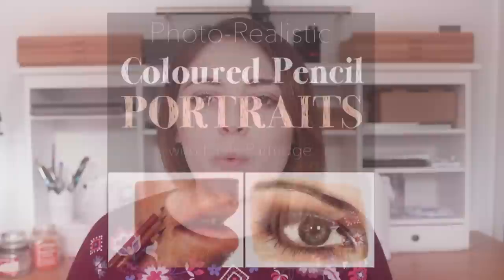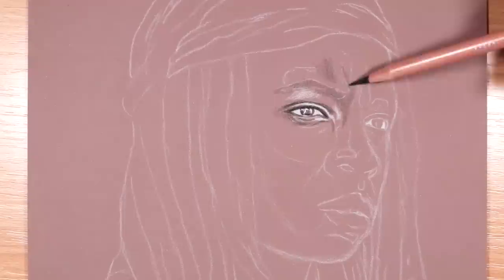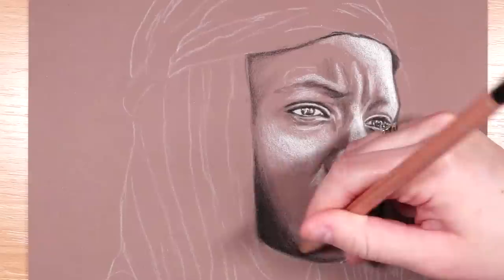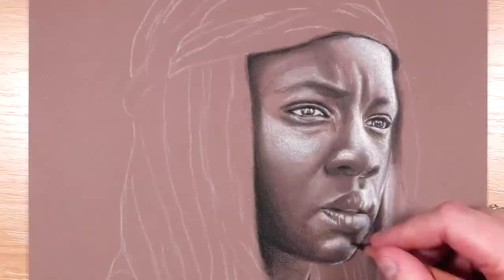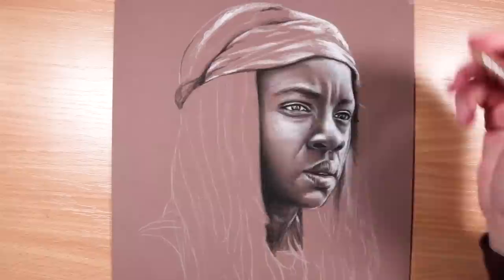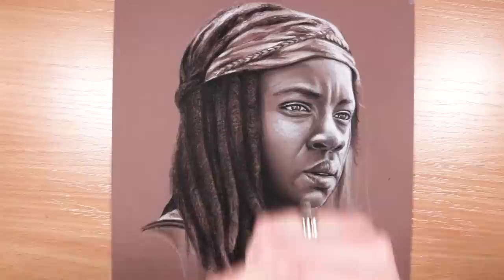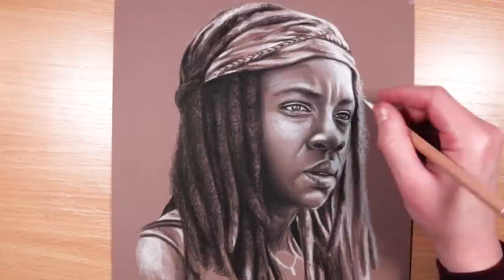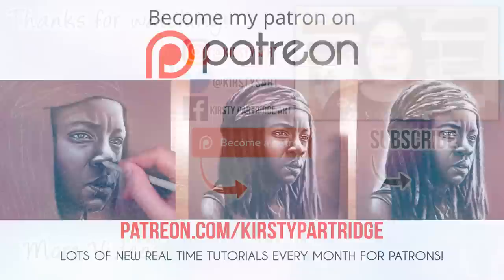MOST IMPORTANT TIP for REALISTIC DRAWINGS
Paper used: Pastelmat paper

Strathmore Toned Grey Mixed media Paper